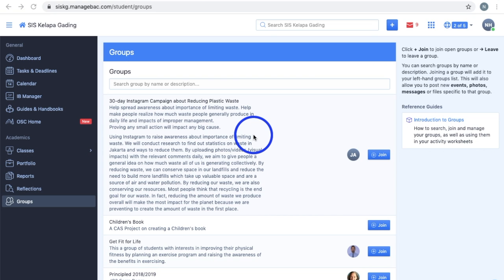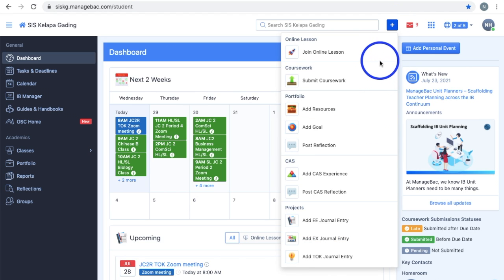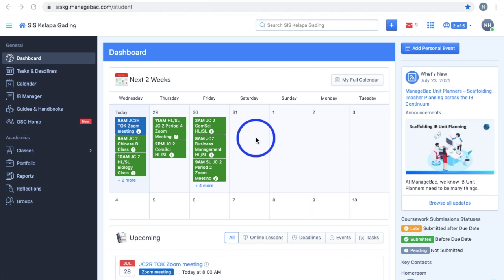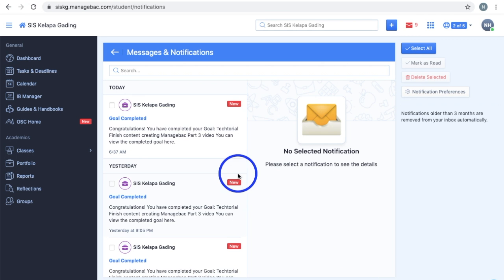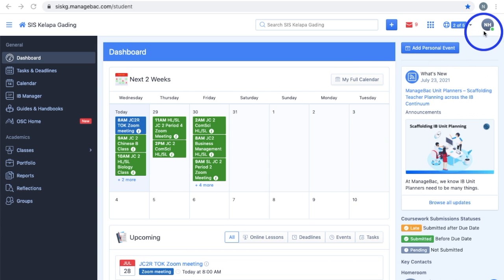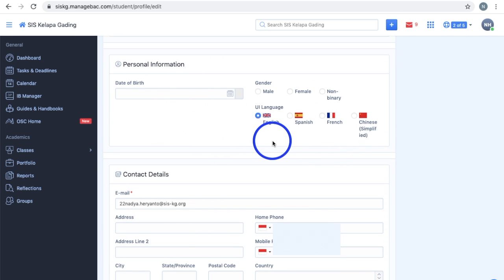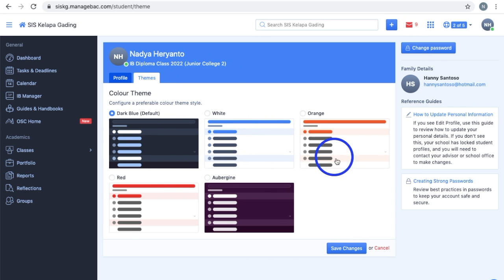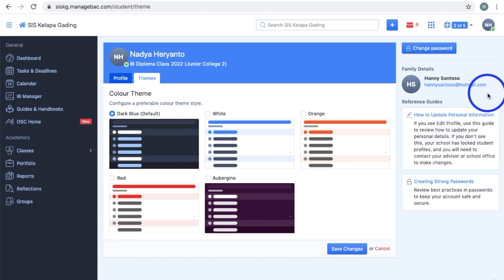Managebac Tutorial [PART 4: Miscellaneous Features]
Welcome back to the final episode of our Managebac series! Today's video explains various miscellaneous features found in Managebac. From utilizing a search bar to find tasks, units and classes to viewing your own profile, you'll be sure to learn a lot today!

TIMESTAMPS:
0:10​​​​ - Miscellaneous Feature
1:20​​​​ - Notifications
2:05 - Profile
3:15 - Help Wizard